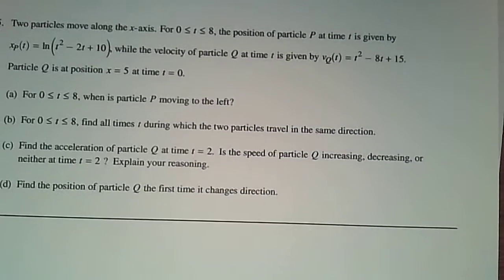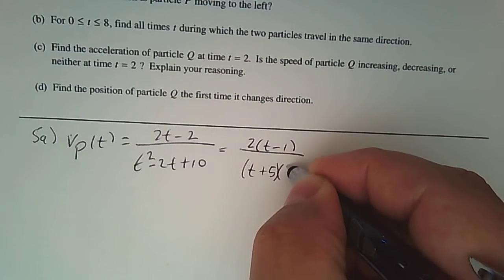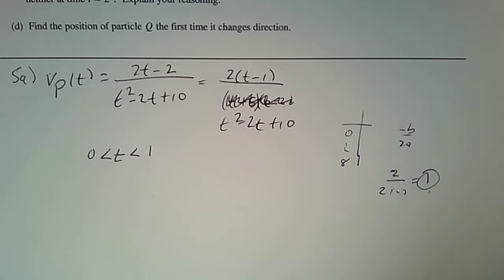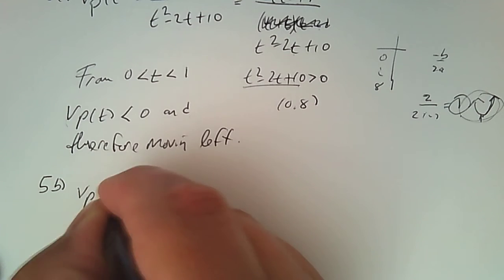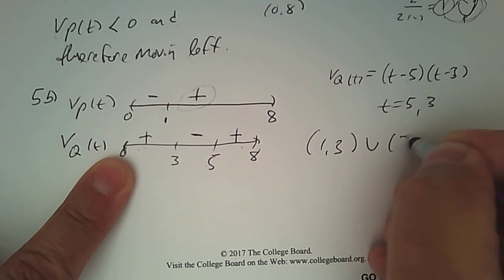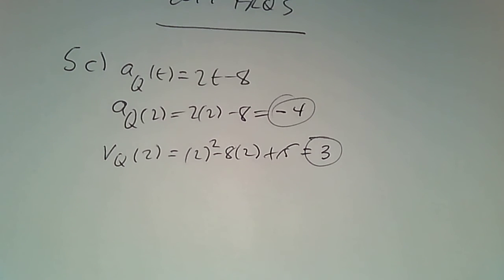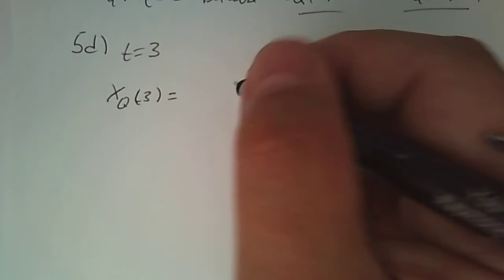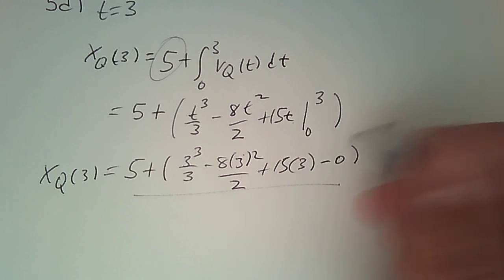Calculus real 2017 FRQ 5